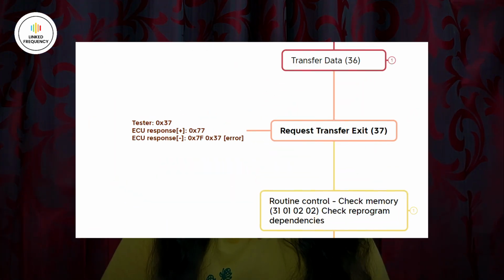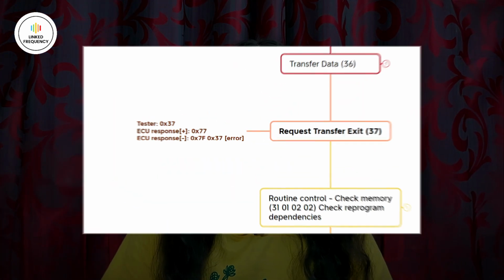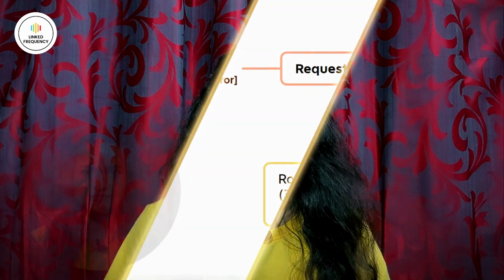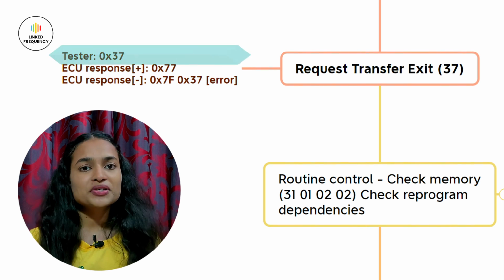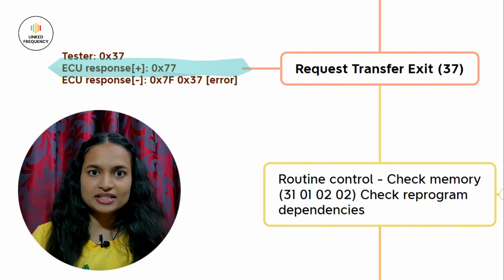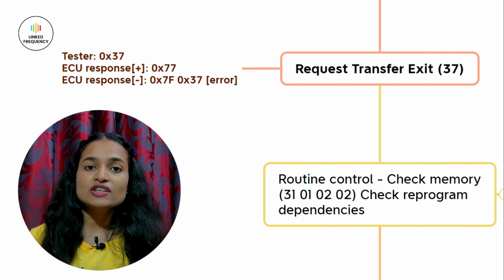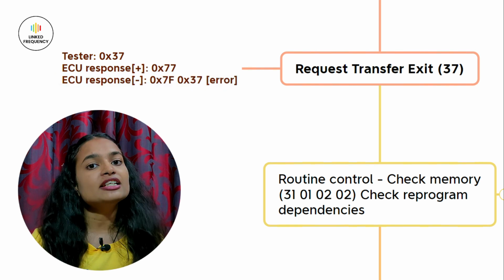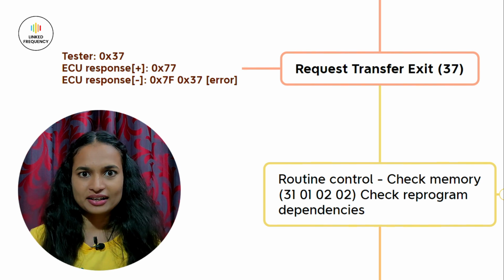ECU Flashing Process in AUTOSAR (Request Transfer Exit) EP13 | Er. Aishwarya Pattar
🚗 ECU Flash Programming: Request Transfer Exit (0x37) in UDS Protocol! 🛠️

In ECU Flash Programming, once the data transfer is complete, the system must properly exit the transfer session before proceeding with verification and execution. The Request Transfer Exit (0x37) command in the UDS protocol (ISO 14229) plays a vital role in safely concluding the transfer process.

🔍 In this video, we cover:
✅ What is Request Transfer Exit (0x37) in UDS?
✅ How it ensures secure and error-free ECU flashing
✅ Step-by-step breakdown of the command execution flow

💡 Whether you're an automotive engineer, embedded software developer, or ECU programming enthusiast, this video will help you grasp the essentials of ECU software flashing & diagnostics.

Timestamps :
00:00 - Introduction for ECU flash programming